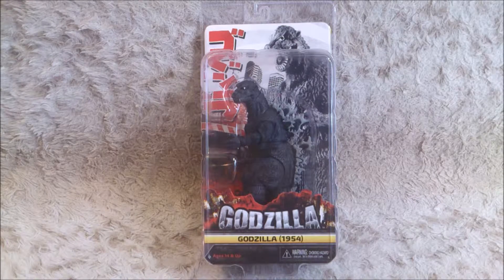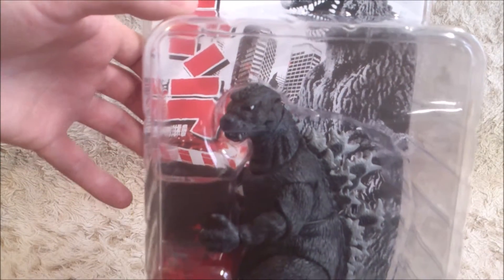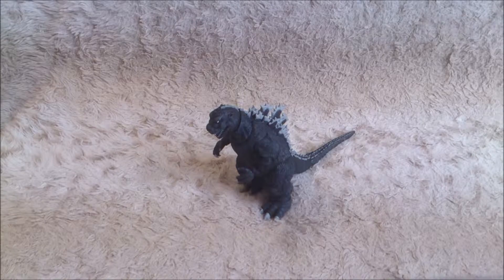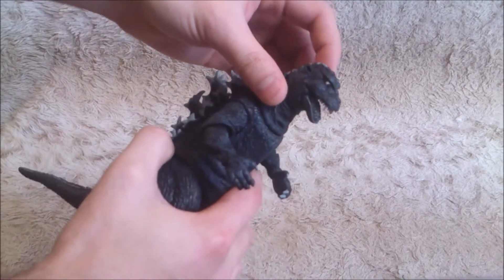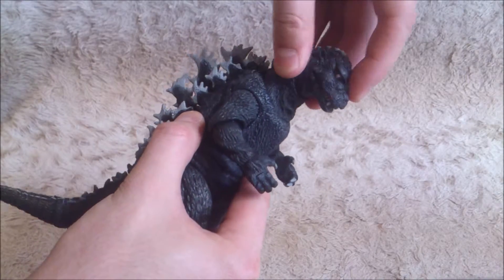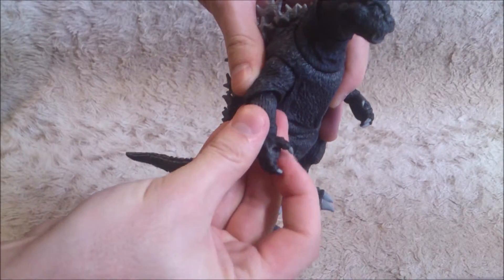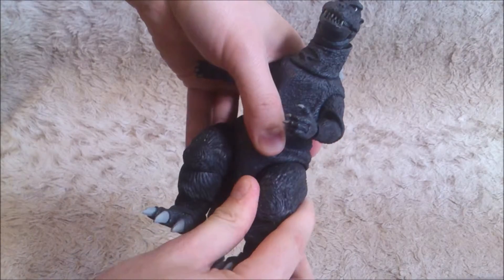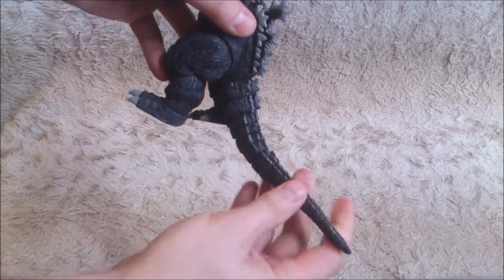Video Review: 2015 1954 Neca Godzilla 12" Head To Tail Figure